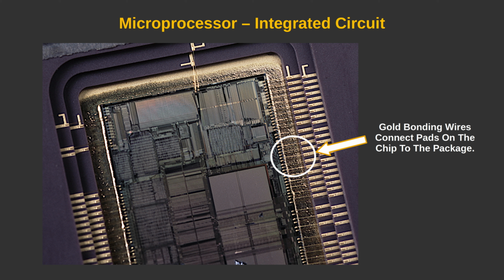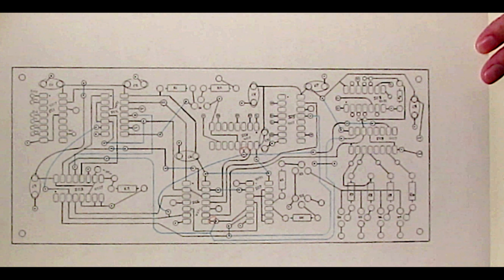Microprocessor Facts part 2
We briefly described the processes to manufacture a microprocessor in Microprocessor Facts - part 1, in this new video podcast (part 2) we provide greater detail by comparing with the processes associated with designing and creating a printed circuit board.  Although the dimensions of an integrated circuit chip are much smaller, some of the process steps are comparable.    mbk